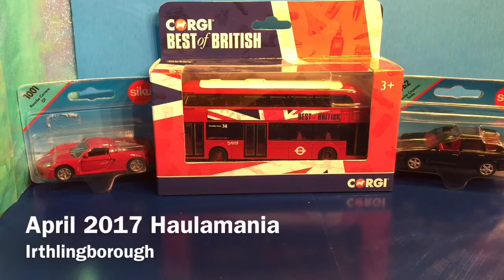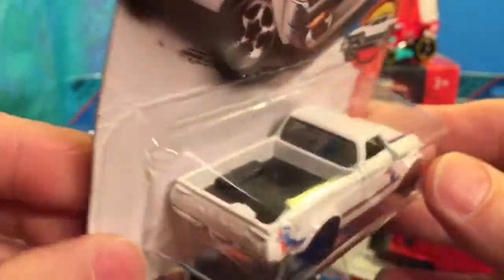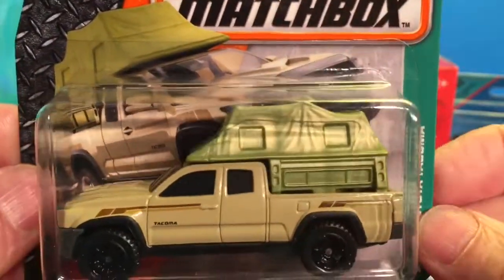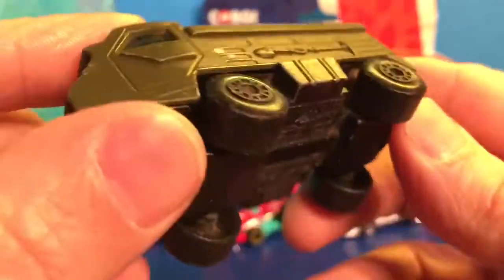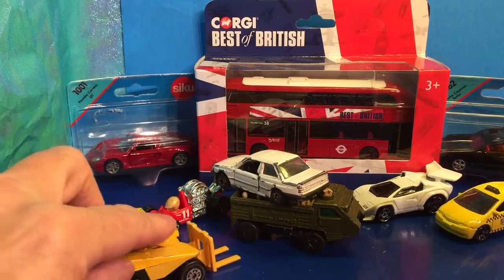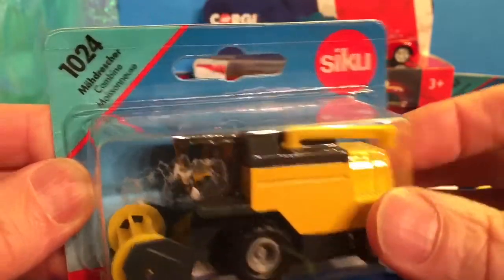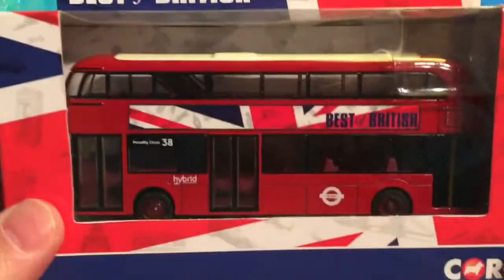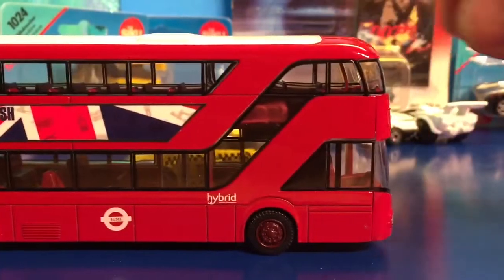April 2017. Haulamania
A light hearted look at toy cars I collect, handy tips and fun reviews as and when I get the chance.
Well despite some incredibly nice Mailbox action thanks to Hazard777 and Monsieur Diecast I still had to have a hunt around the local shops and markets, I found some good stuff and some fairly common pieces. Still no mbx skyline so that is still high on my list of wants.
Thanks. K5